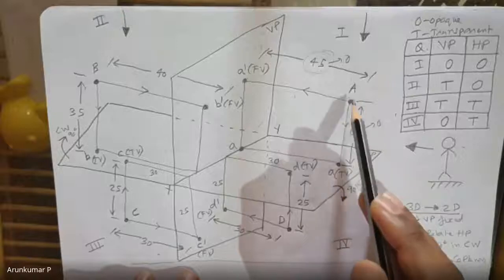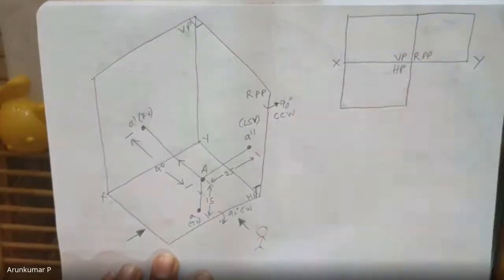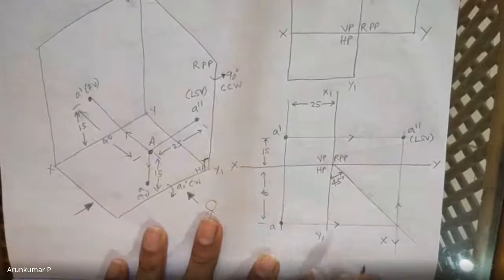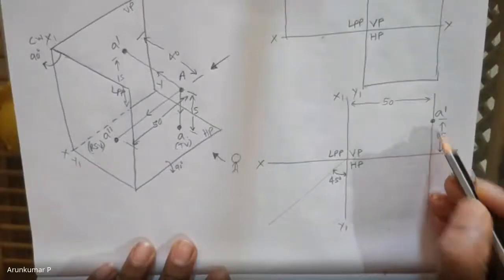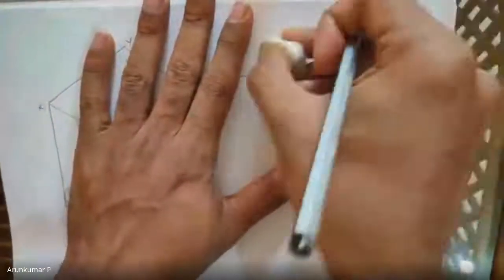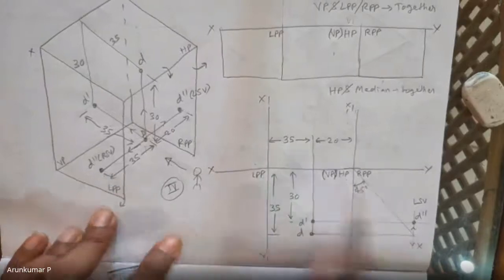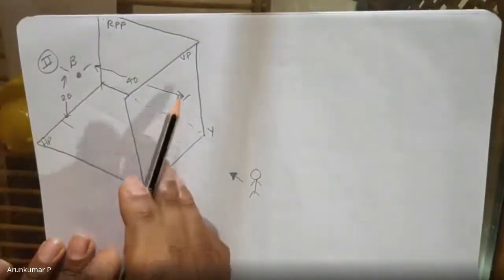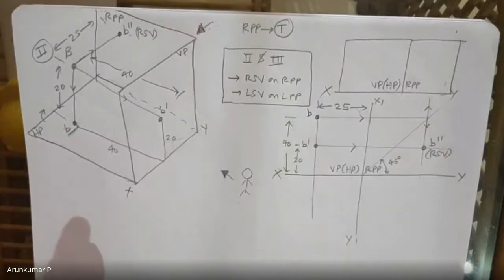projection of points- theory & problems on side planes & side views in all 4 quadrants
in this video explanation of side planes & associated side views is given with respect to projection of points in 4 quadrants. problems are also solved to highlight the concept. Explanation is provided by drawing 3D view.